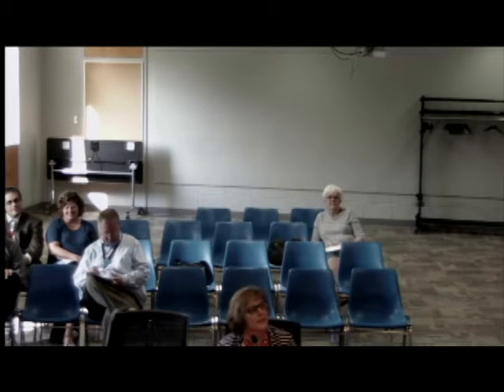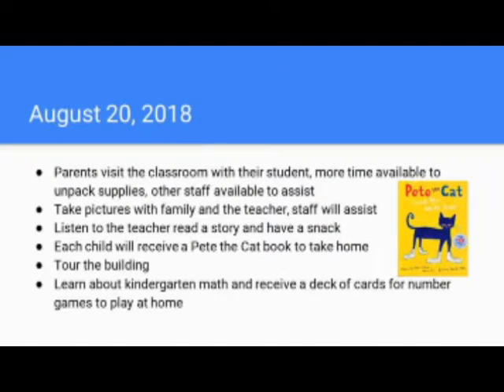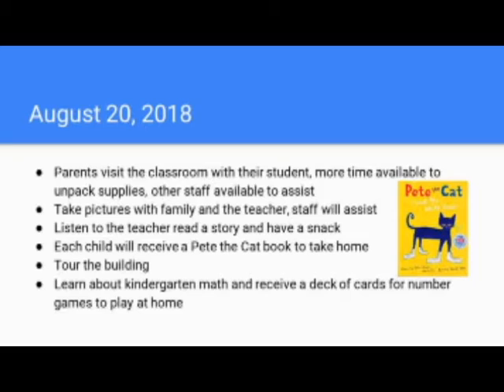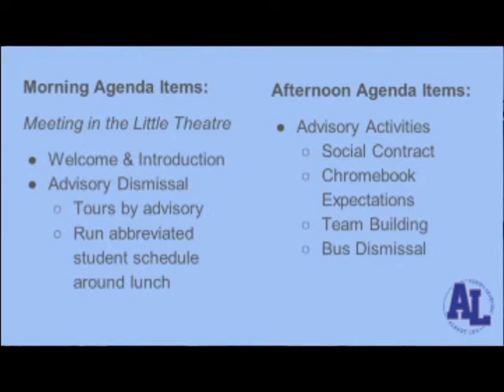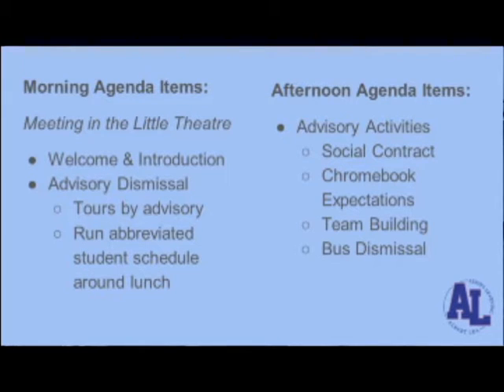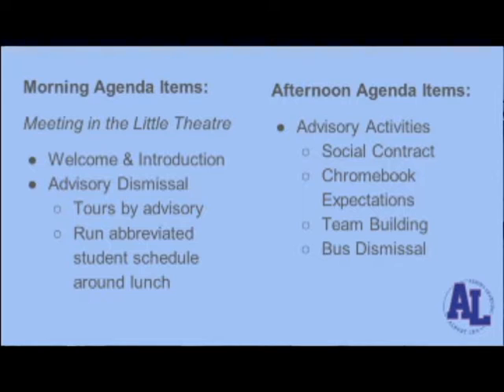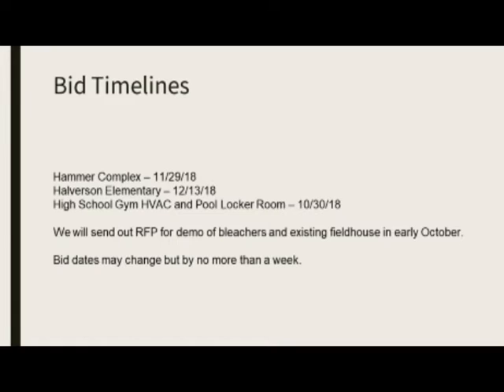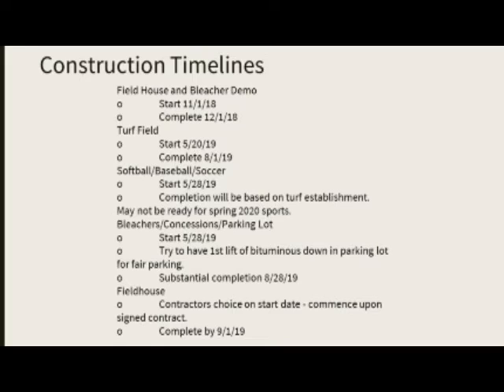Albert Lea Area Schools - Board Meeting - August 6, 2018